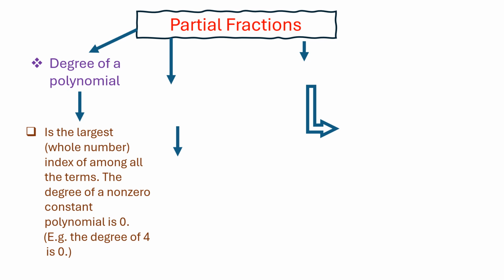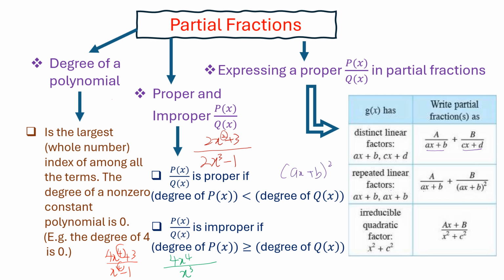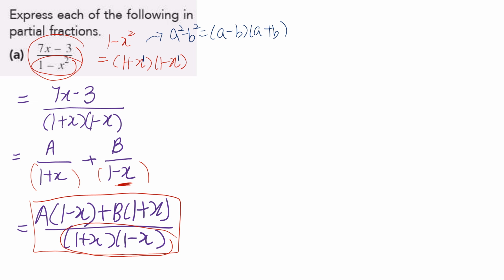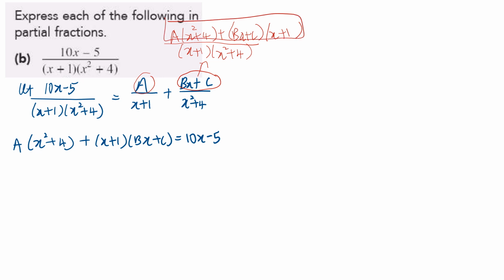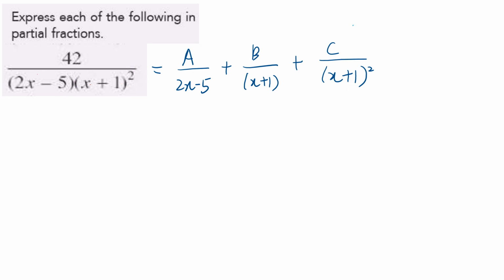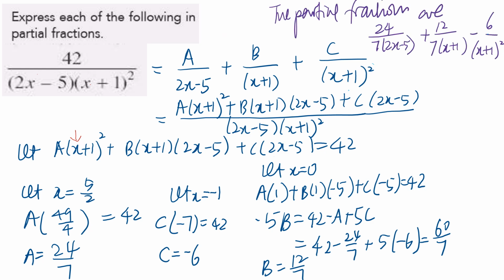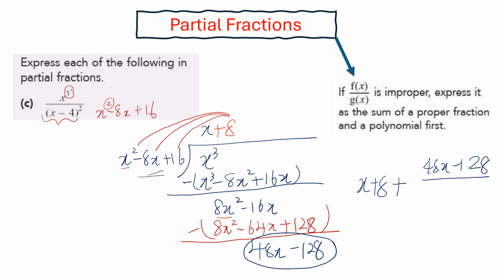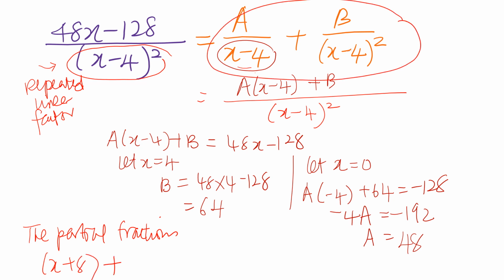partial_fraction - Proper and Improper fractions